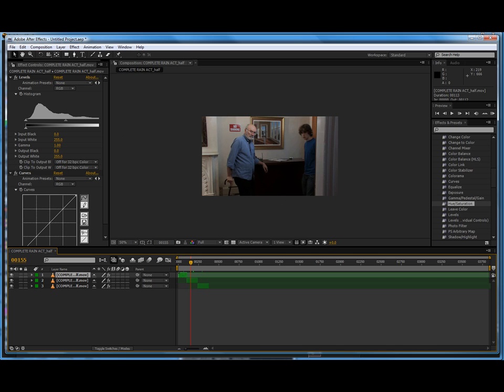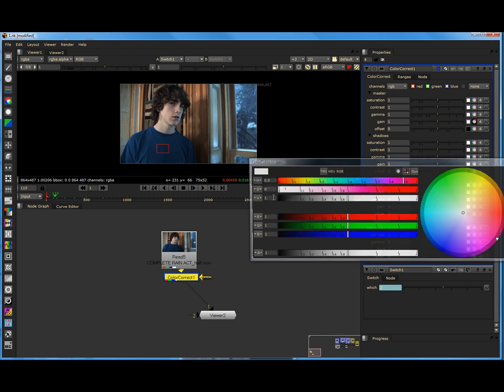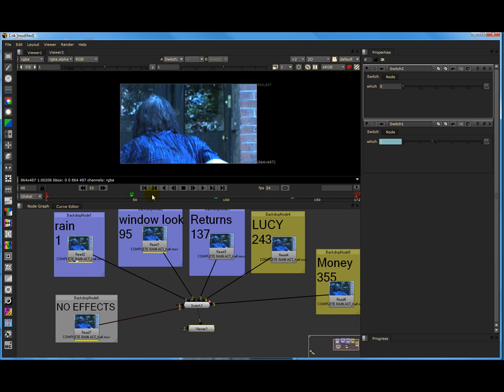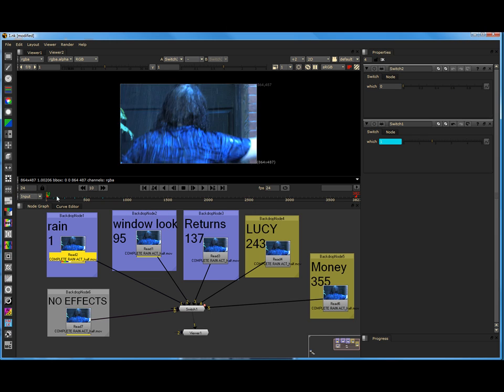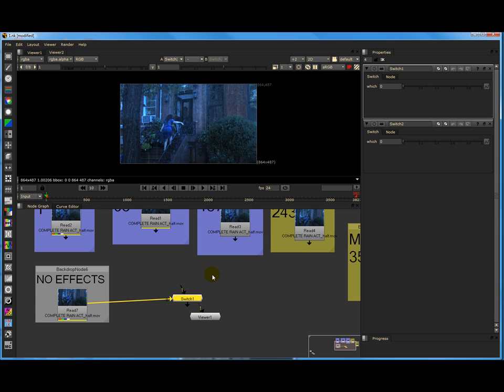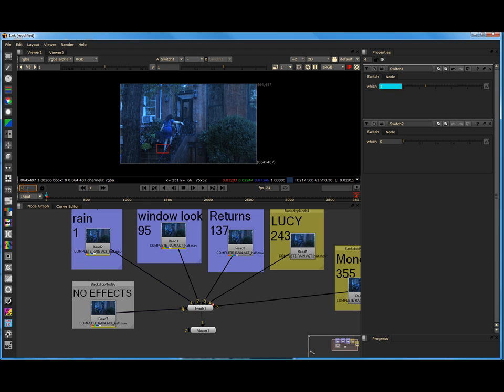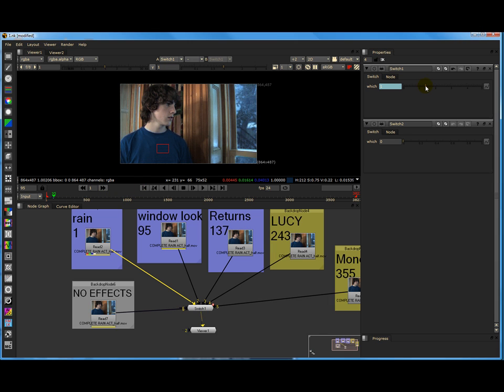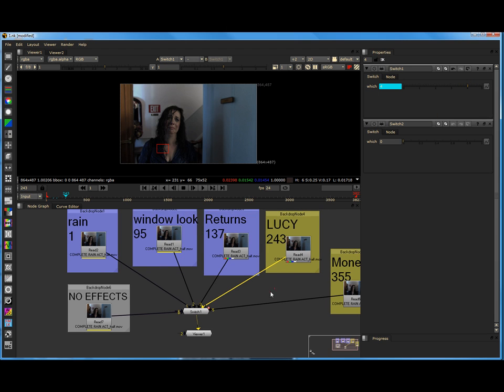Nuke's Switch Node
A nuke tutorial showing how to color correct your scenes using the "SWITCH NODE". After Effects users that make the move over to NUKE, will want to see this tutorial.